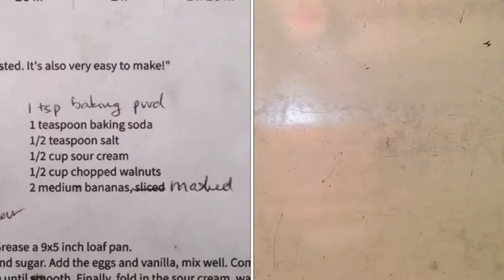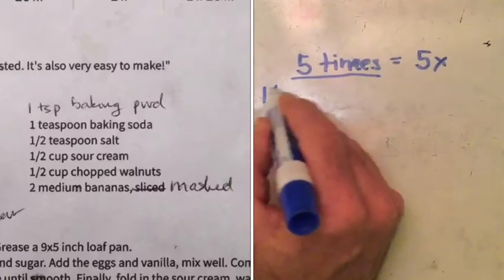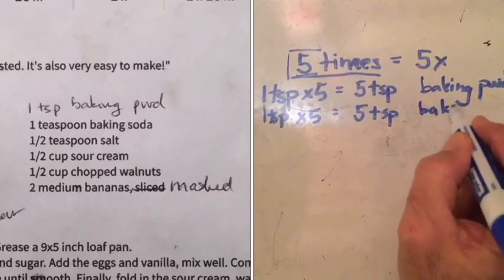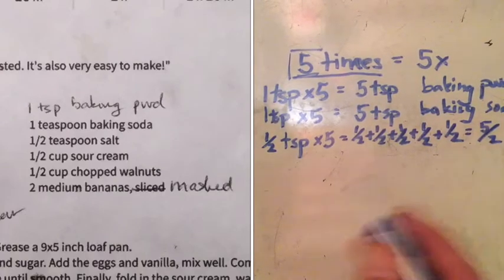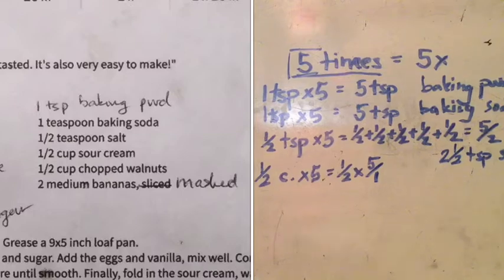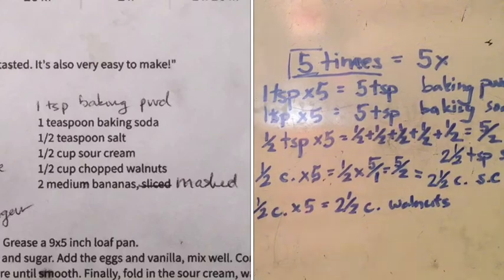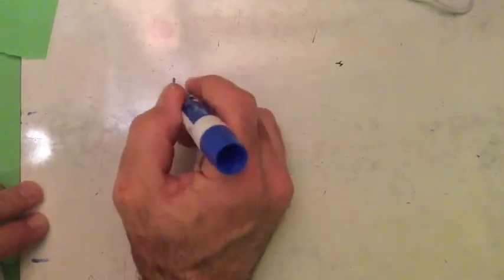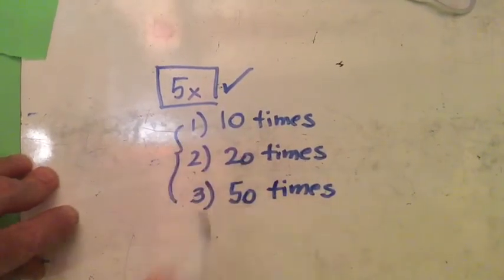Fractions: cooking for many people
Use this tutorial to help increase a recipe by a multiple of 5